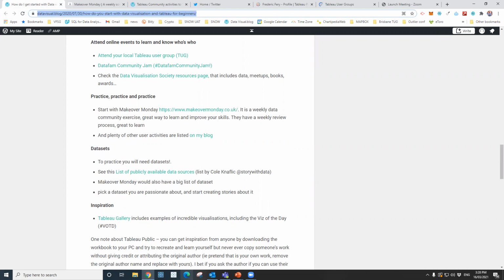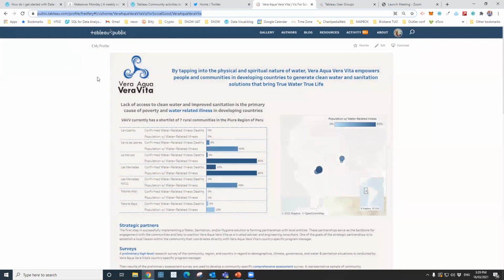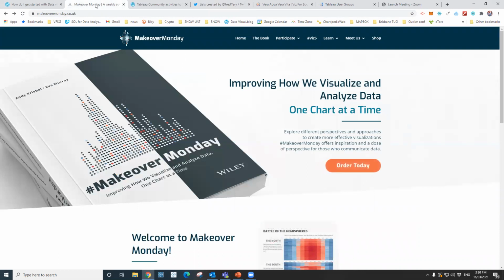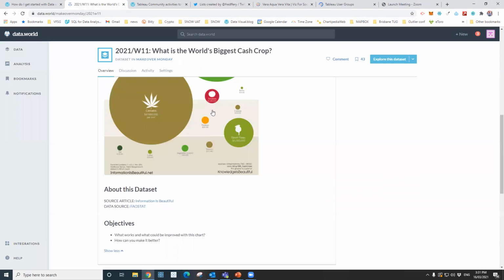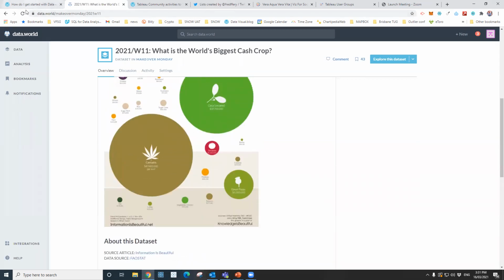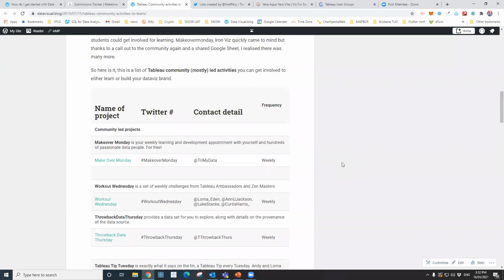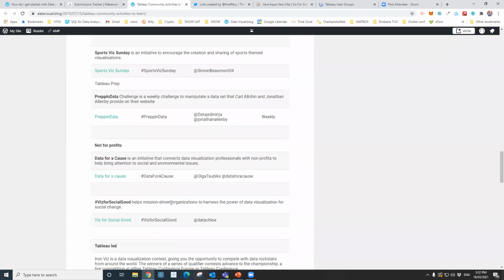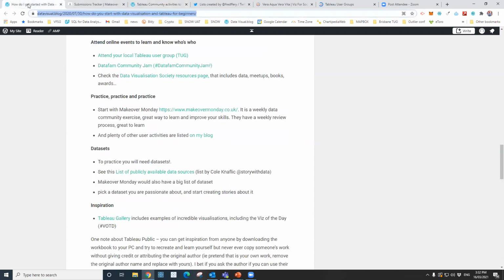How to get started in the dataviz community